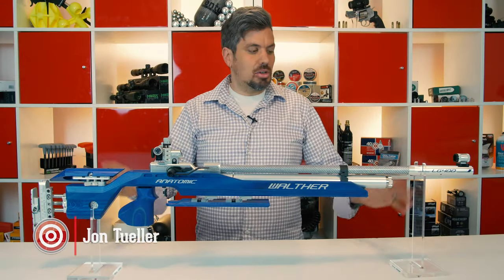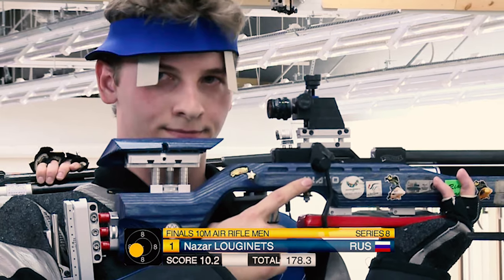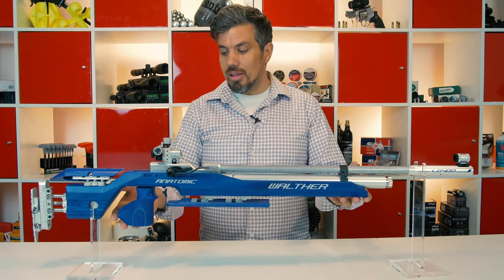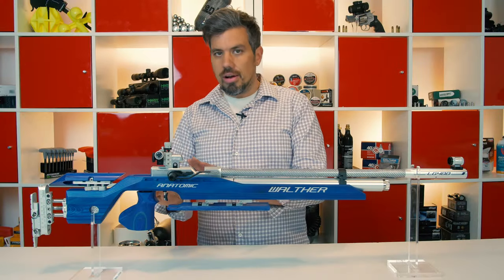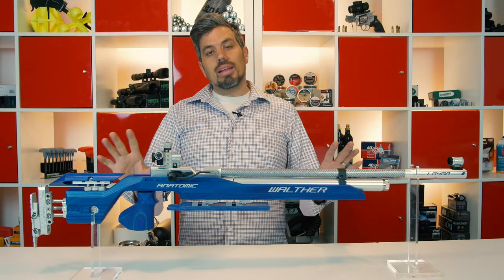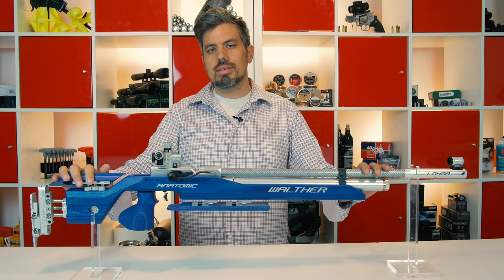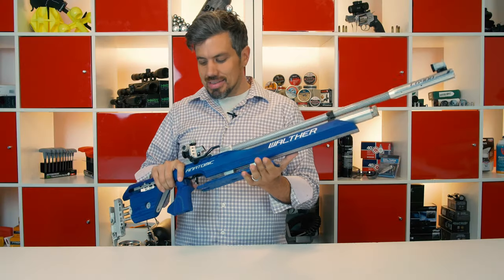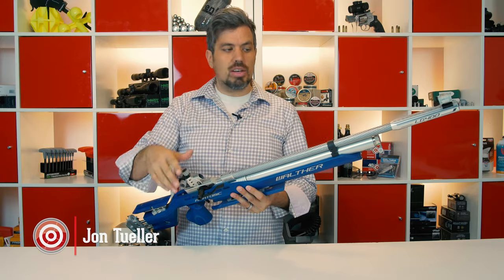Walther LG400 Precision Painting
In this weeks episode:

Jon, from Airgun Depot,  get's in the Olympic spirit with the Walther LG400 Anatomic. This is the one of the best competition air rifles on the planet.